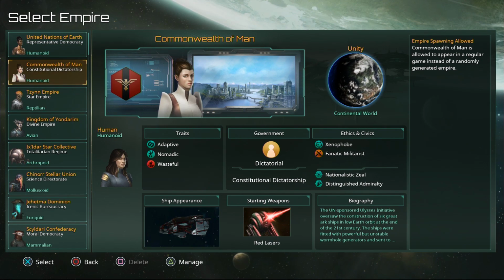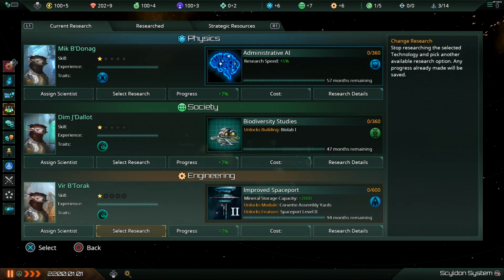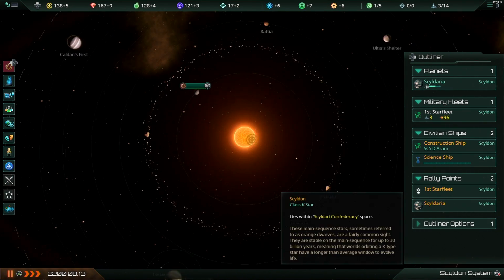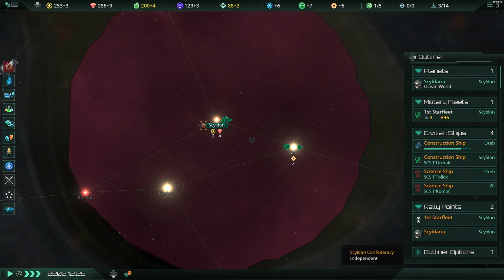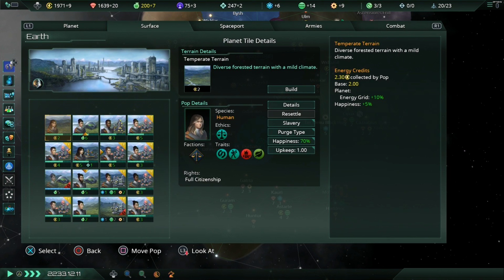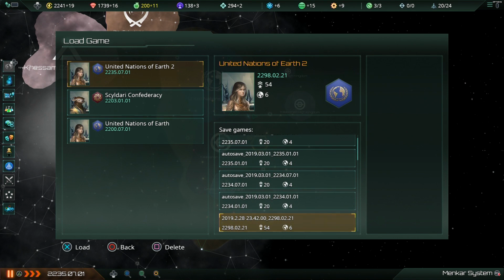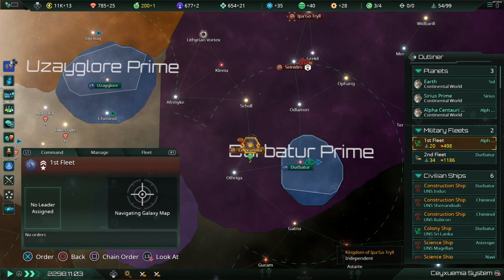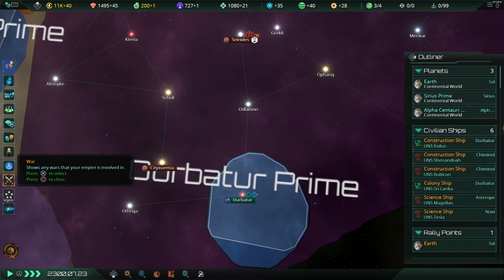Stellaris - Console Edition: Quick Look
I was a big fan of War 1, but not so pleased with the character development of the Kalaxwnan in the sequel. Hopefully they will make things right as they finish up the trilogy.